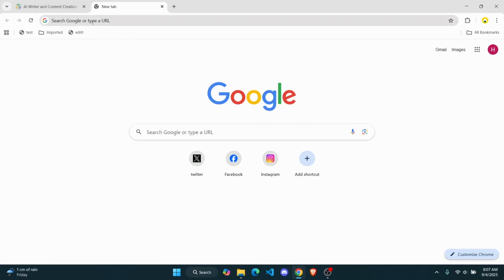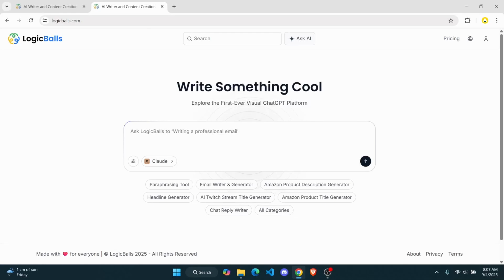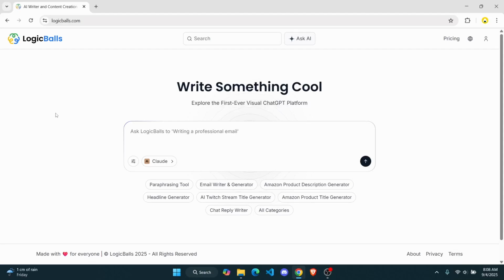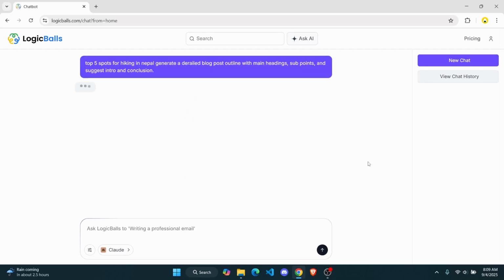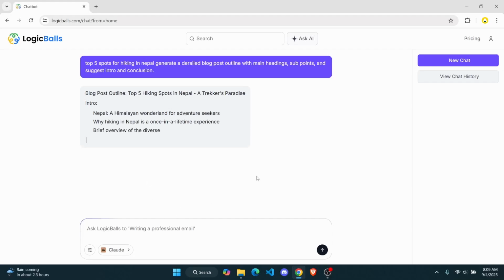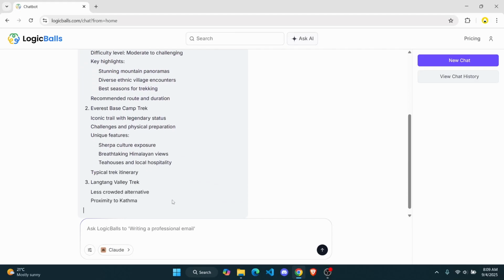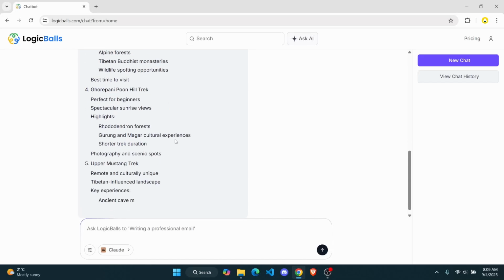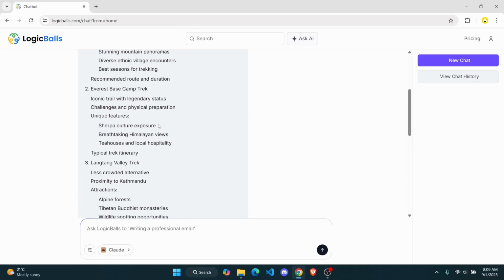How to Generate a Blog Post Outline in Under 30 Sec with LogicBalls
How to Generate a Blog Post Outline in Under 30 Sec with LogicBalls (2025)! Want to create a blog post outline instantly without wasting time? This video will guide you through the steps on how to generate a blog post outline in under 30 seconds with LogicBalls quickly and easily. Whether you're asking, "How do I generate a blog outline fast?" or need help using LogicBalls for content creation, this tutorial has you covered. Learn the steps to streamline your writing process and save time with AI-powered blog outlines. Watch now to see how you can generate a blog post outline in under 30 seconds with LogicBalls today!

Timestamps:

00:00 How to Generate a Blog Post Outline in Under 30 Sec with LogicBalls
00:10 How Do I Generate a Blog Outline Fast?